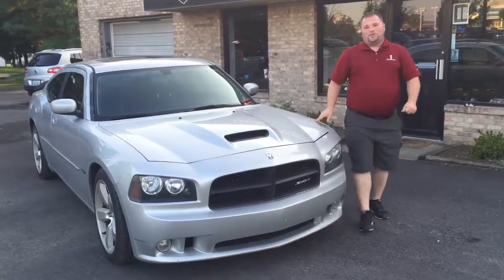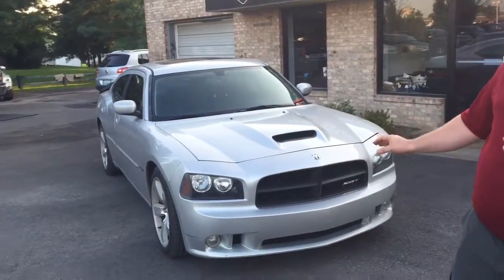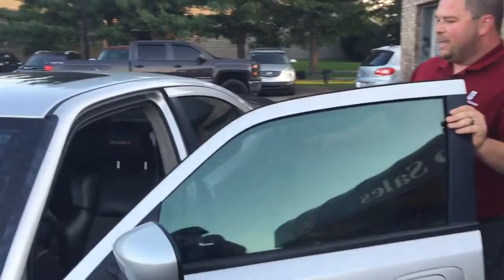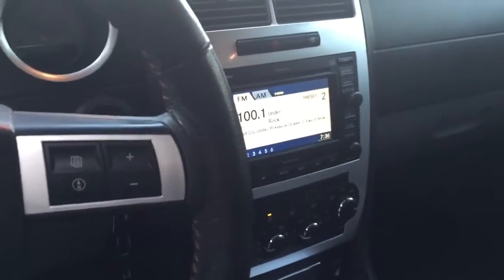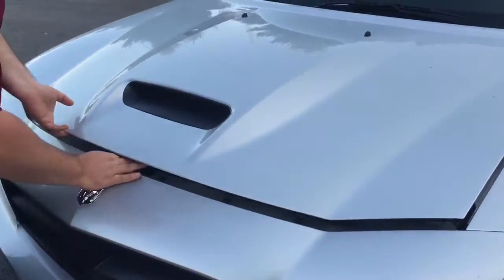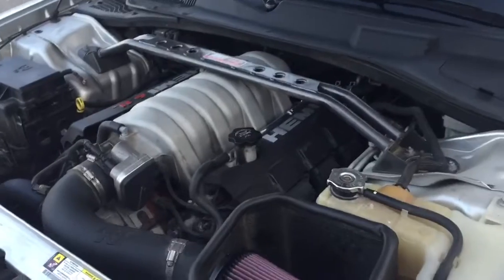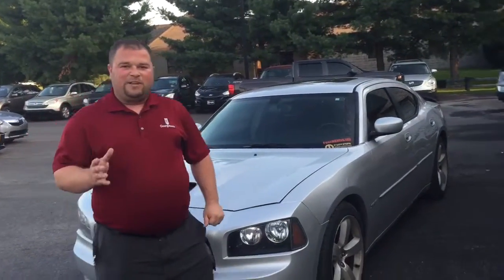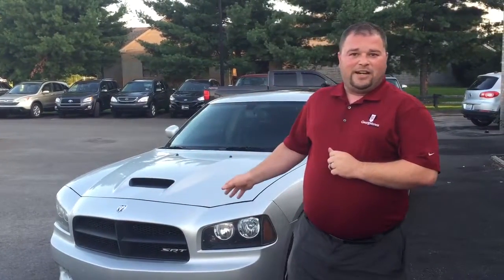Used 2007 Dodge Charger SRT8 Georgetown Auto Sales Ky